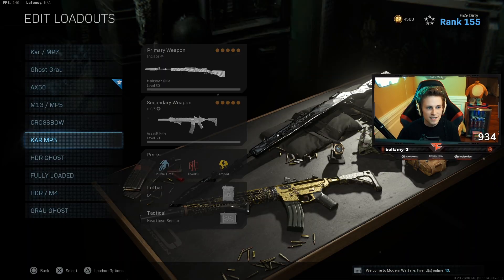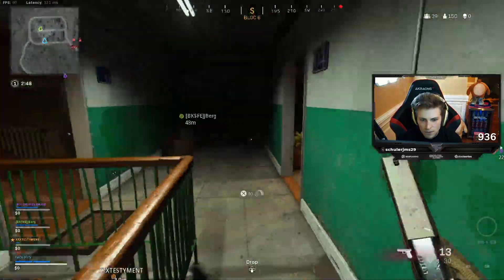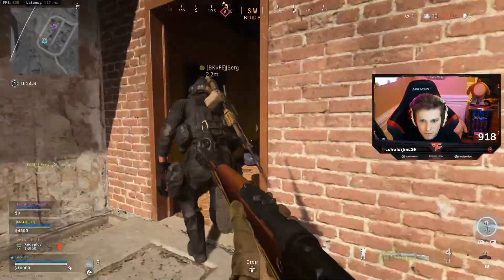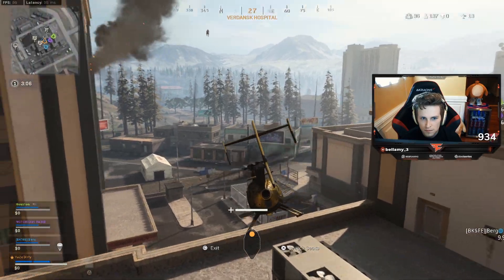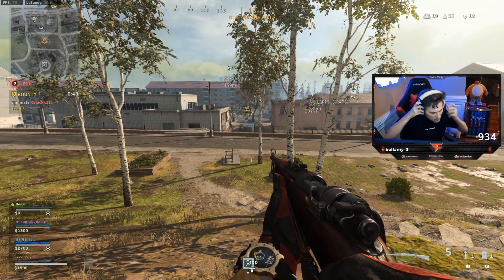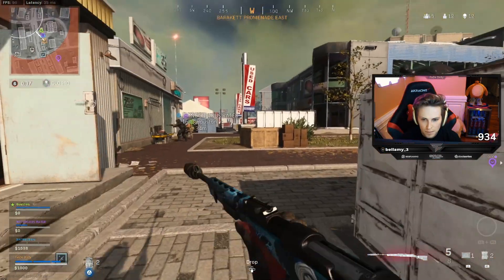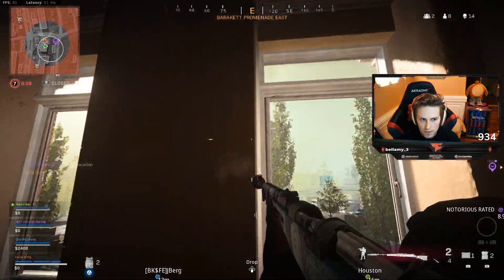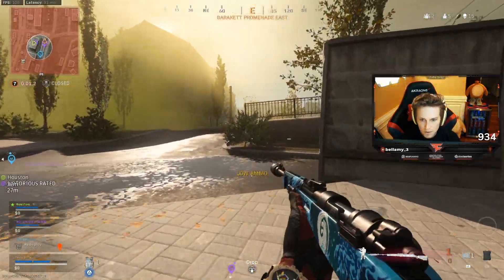this is the BEST floor loot weapon in WARZONE (just watch)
I ended up making a better version in my loadout and kept rocking it, ENJOY!